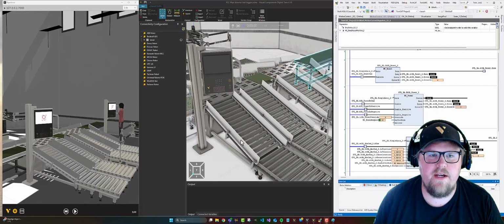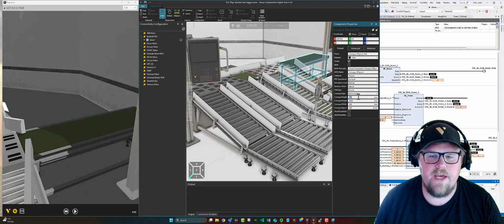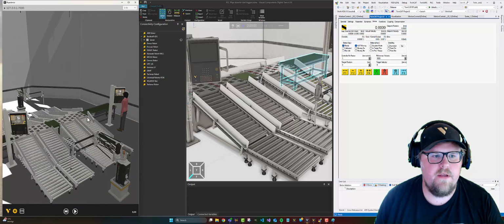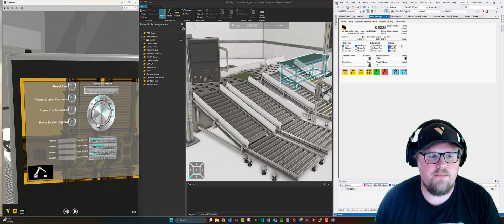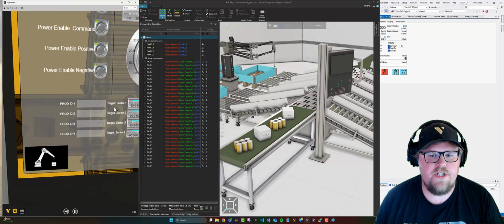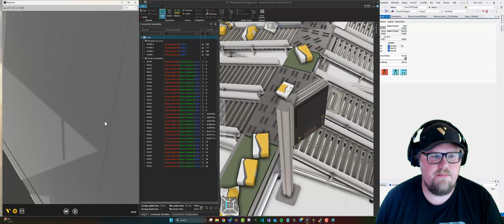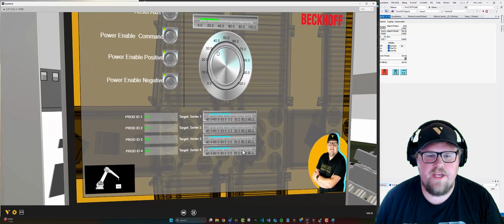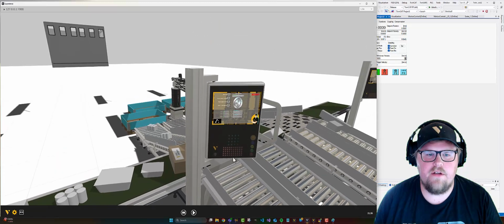TwinCAT HMI streaming Visual Components Digital Twin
Visual Components, simulation, VR, streaming, physics, sorting, robotics, palletizing, conveyor, HMI, routing, Beckhoff, TwinCAT, Digital Twin, Virtual Commissioning

Imagine testing your entire automation solution before a single cable is connected. That’s exactly what we’re doing with Visual Components Digital Twin connected with Beckhoff Automation TwinCAT.

🎯 All motion control is handled in real time via TwinCAT
🌐 The 3D world is live-streamed to Visual Components Experience
🧠 Users interact directly with the HMI – inside a fully virtual factory
The result?

✅ Faster commissioning
✅ Fewer surprises on the shop floor
✅ Seamless collaboration between automation, mechanical, and IT teams

➡️ Visual Components Digital Twin is a new product tailored for the Automation guys, it is a relatively cheap license if you already have at least one Premium license in the company.

This isn’t just a demo – it’s a new mindset for industrial automation.
Curious to learn more? If you are based in Scandinavia, do not hesitate to drop me a message. If you are some where else in the world, just reach out thru our website, and one of my colleagues will get back to you!